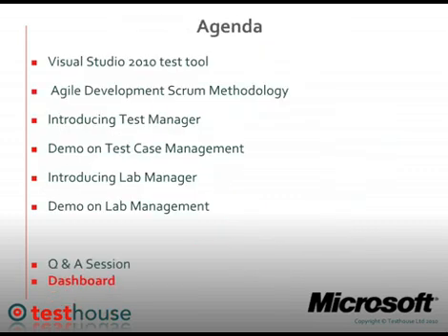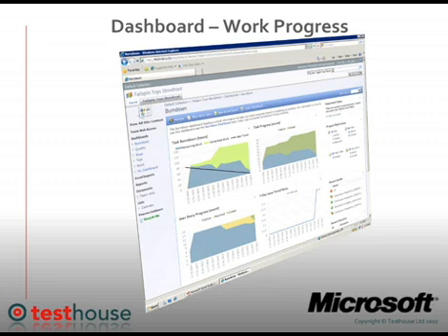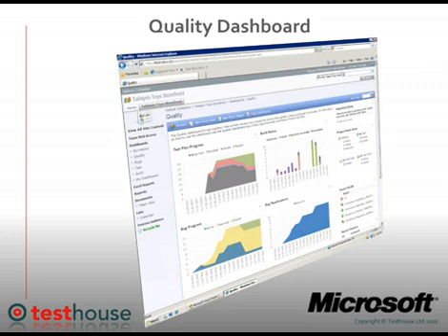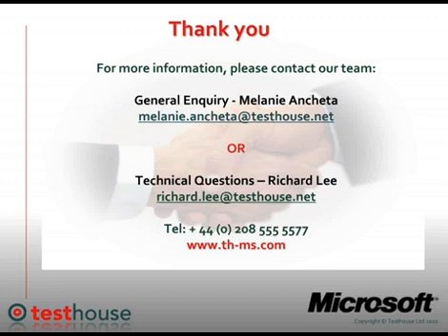Testhouse Webinar on Visual Studio 2010 Test Features - Dashboard & Reporting Part 5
This webinar focuses on the Test Features of Visual Studio 2010 - Test Manager 2010.

This includes a brief introduction on the 'Dashboard' and 'Reporting' functionality within Visual Studio 2010.